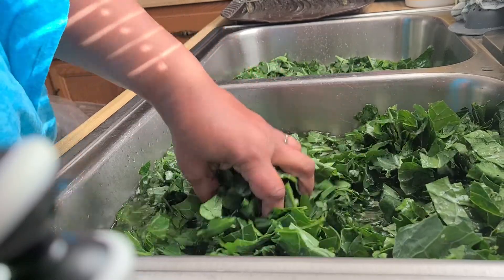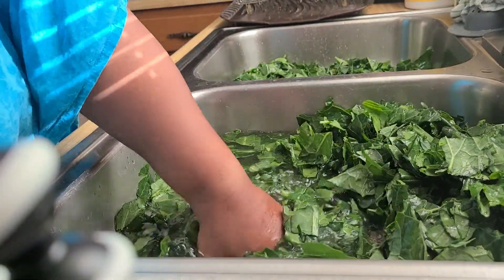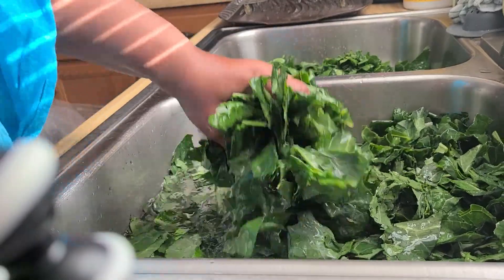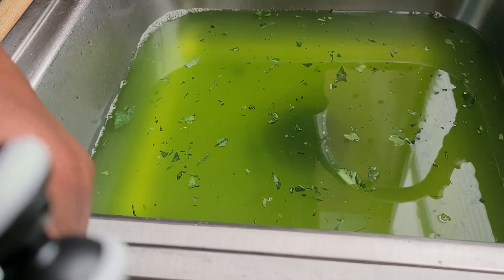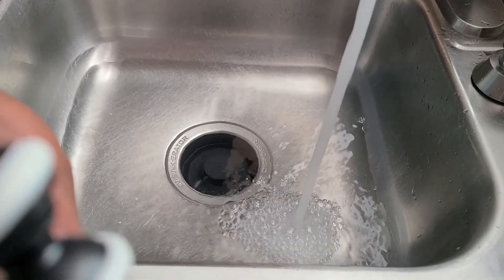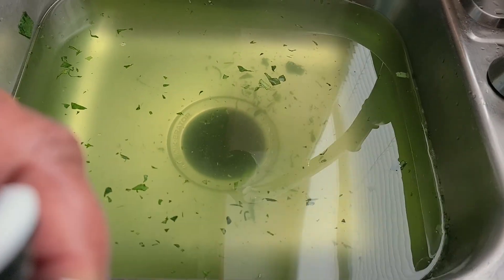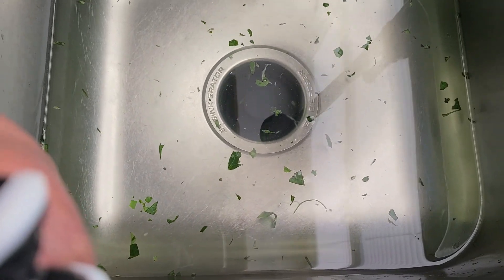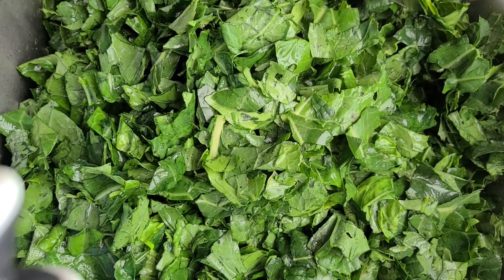Thanksgiving Collard Greens 🥬!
Cleaning Collard Greens!!